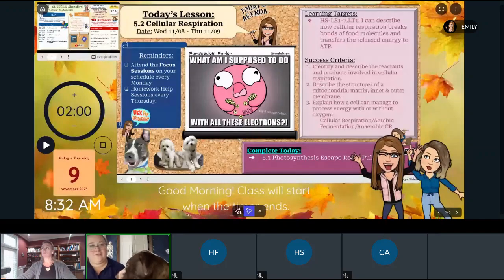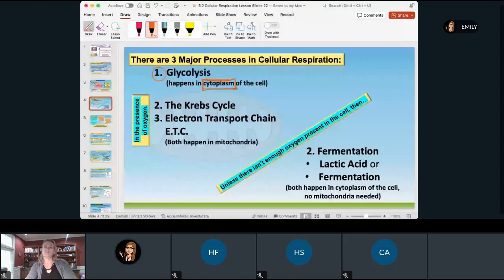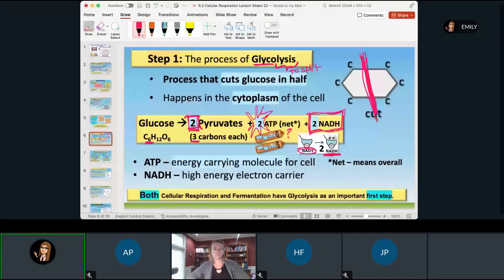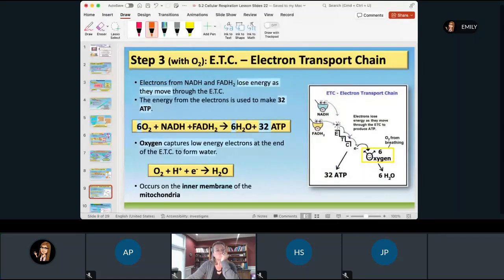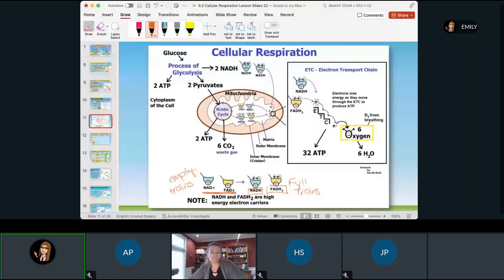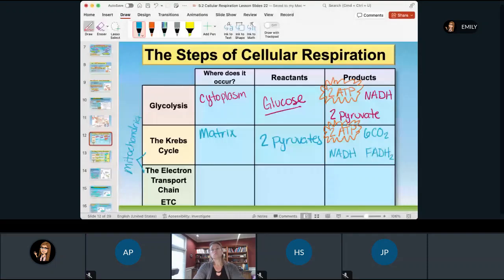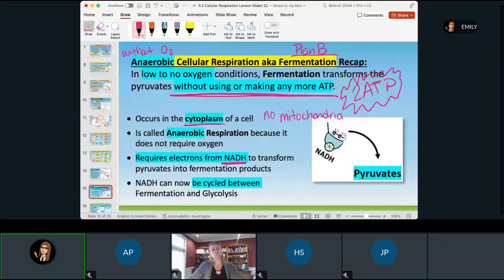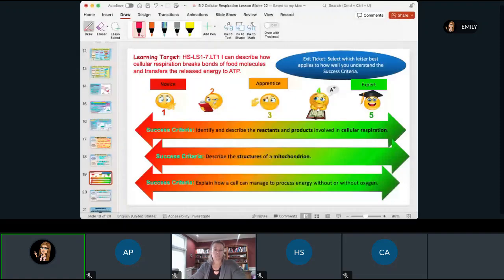Lesson 5.2 vid Stauffer